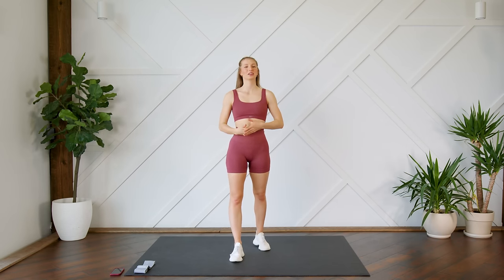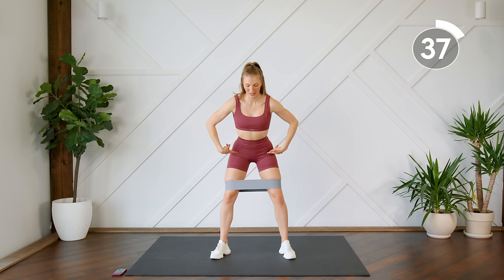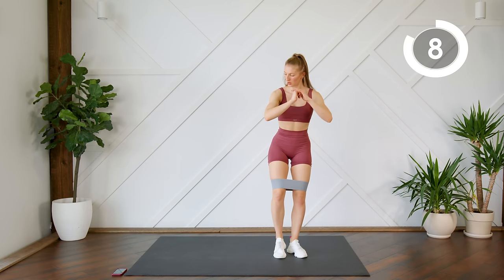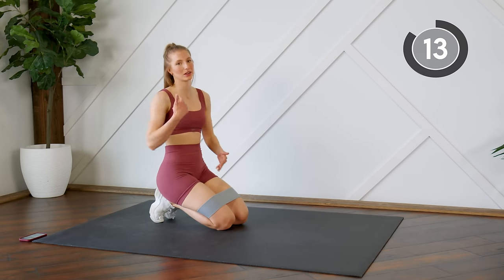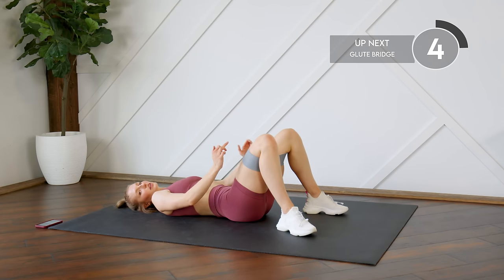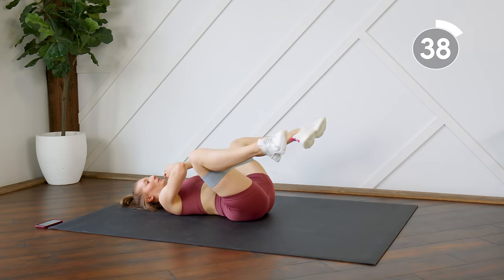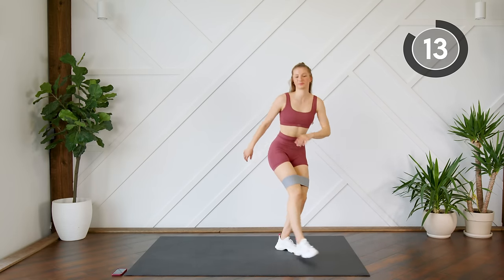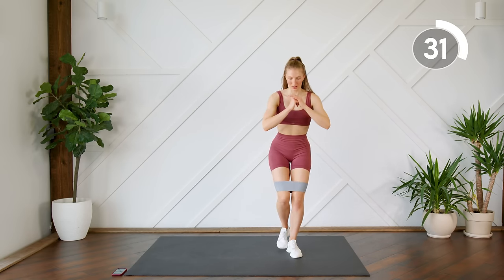RESISTANCE BAND BOOTY WORKOUT (At Home Glute Workout)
This 10 min workout will tone, shape, and grow the booty at home or in the gym using just resistance/mini/loop bands! Glute activation is SO important when it comes to proper glute work. You can use this as a warm up, as a quick pump, or as a burn out! 🔥